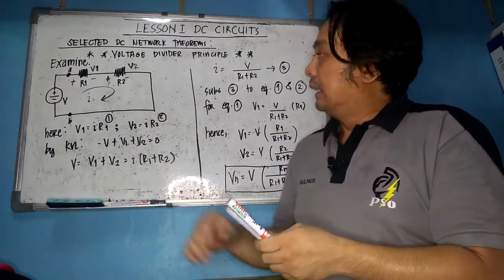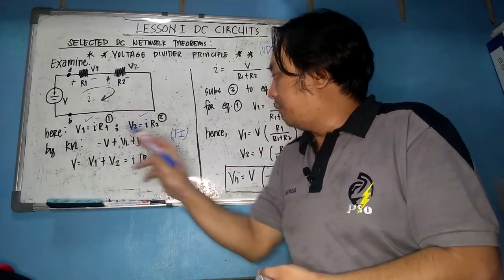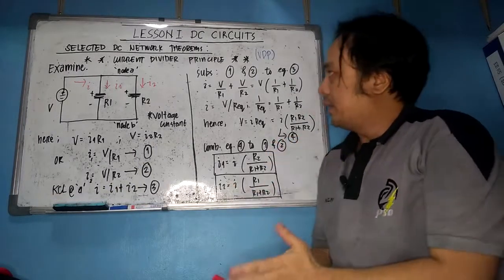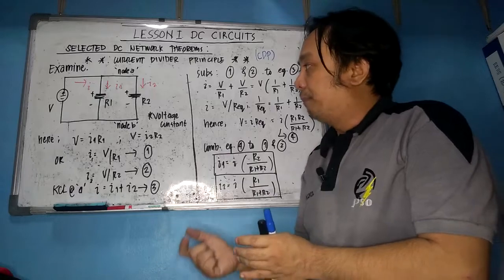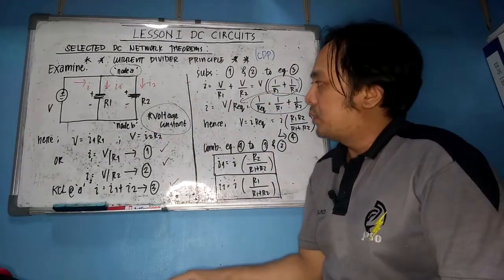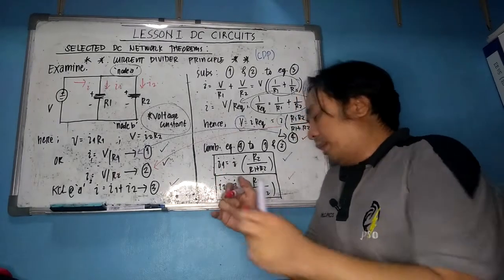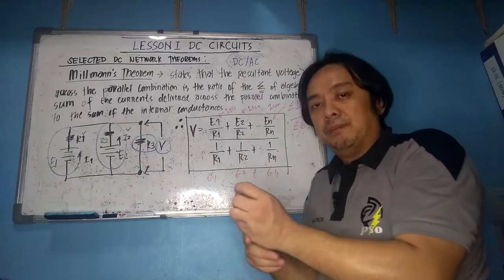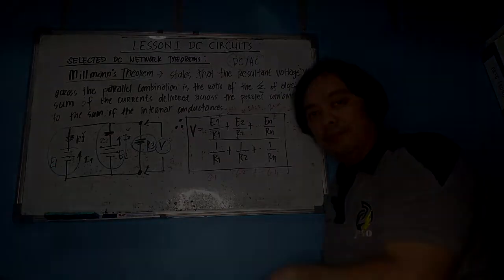Lesson 1.4 DC Network Theorems (PART I)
This video presents the basic VDP/CDP and Millmann's Theorem on solving DC Network Problems or PART I. The audio and lighting of this video was improved.

Enjoy Solving Problems!